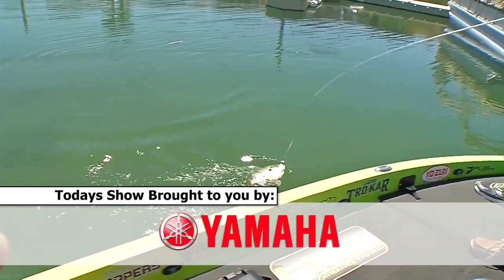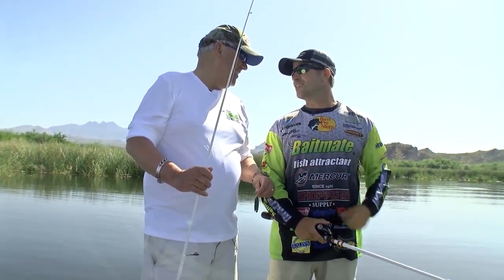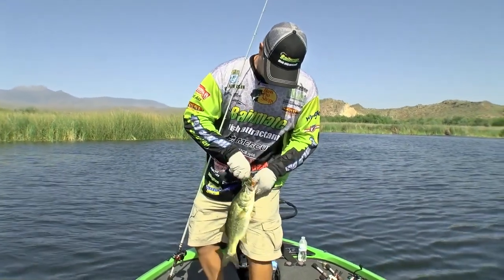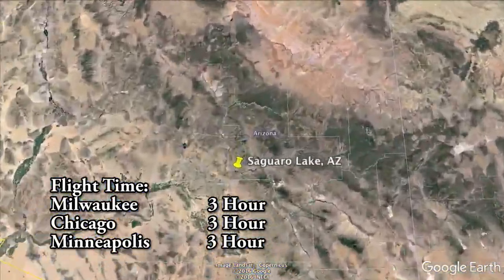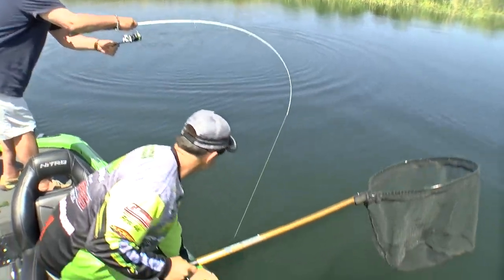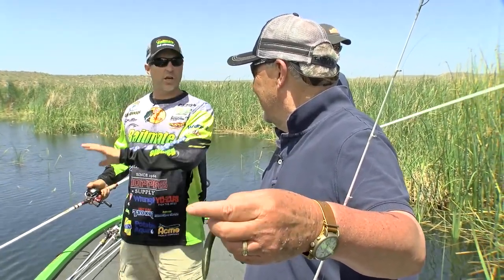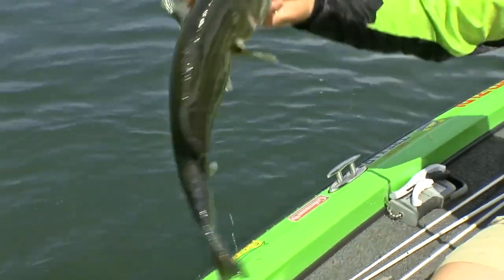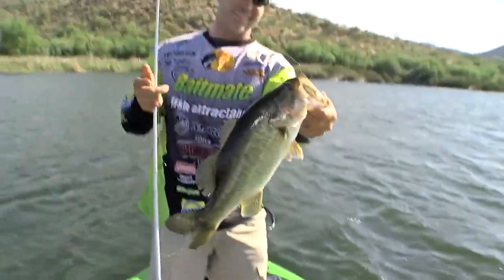17_2017 - Arizona Bass Fishing - FULL EPISODE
Show Date: April 22nd & 23rd, 2017
Location: Saguaro Lake; Near Mesa, Arizona

We’re back in Arizona again this year for Johns vacation, and we are trying to boat a trophy bass in one of Arizona’s fertile bass fisheries, Saguaro Lake.  This lake is one of the top 100 bass fishing lakes in the country, and the state record is just under 17 pounds!  This lake is just northeast of Mesa, and is part of a 4 lake chain, and is located inside of the Tonto National forest.

We’ve got our Arizona guide, Ron Johnson showing us the way, as well as Andy Wundrock from Baitmate Fish Attractants & Bill Morgan from Johnsonville Brats. Ron is  a professional bass angler touring in the Bassmaster Opens, he’s also a Fishing Guide for many lakes in the greater Phoenix area.

Southern bass are well known to grow gigantic, and it’s not unreasonable to expect someone in your group to boat a personal best.  We’re using our all-time favorite bass bait, the Kalin’s Wack-O worm, while our guide is using a jig.  Ron tells us that unlike the northern bass that spawn in during a specific time of year, these bass spawn across a lot longer period of time, so we can catch bass in all three phases of the spawn.  This makes it great for lure selection, because you can use just about anything you like to use.